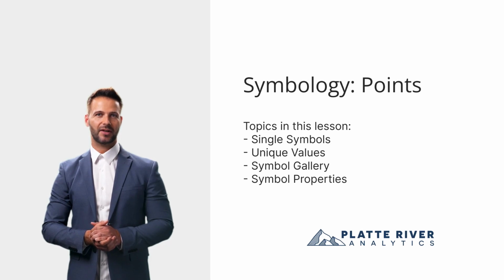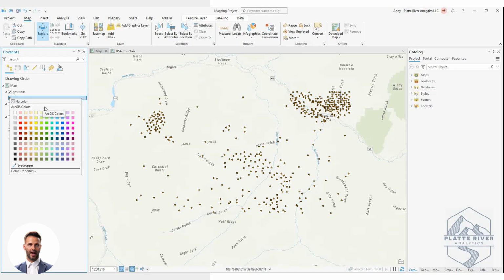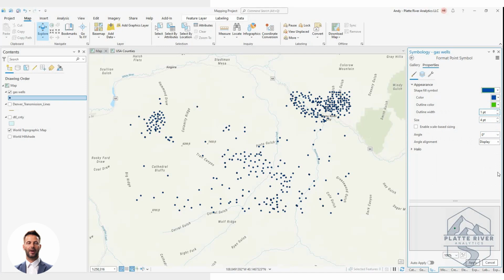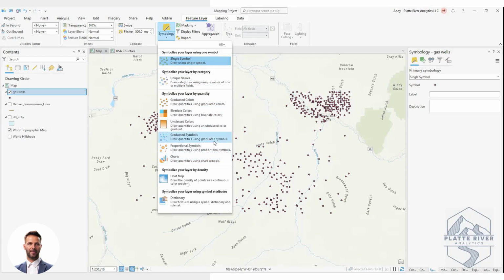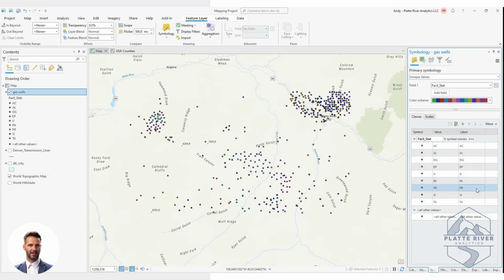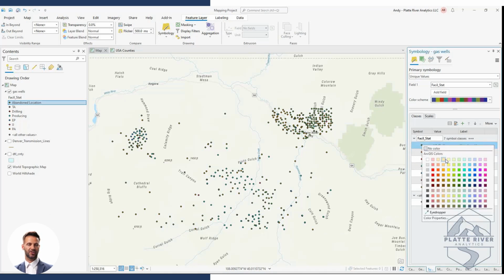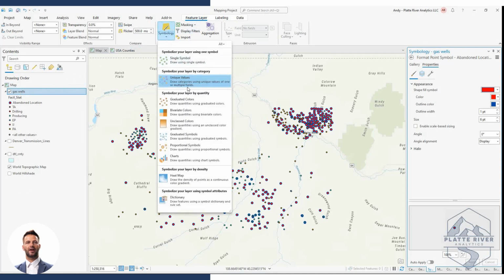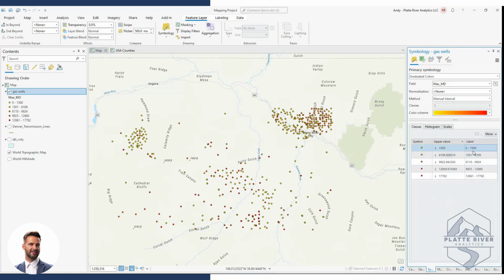ArcGIS Pro - Point Symbology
Point symbology refers to the visual representation of point features on a map, such as cities, schools, or trees. The way these points are symbolized helps convey important information quickly and effectively.

Key Features:
1. Introduction to Point Symbology
2. Accessing Symbology Tools
3. Basic Symbol Customization
4. Symbolizing by Attribute
5. Tips for Effective Symbology

Throughout this chapter, we'll explore various types of symbology such as Single Symbol, Unique Values, and setting symbology based on quantities. Each method offers unique advantages in representing different types of data effectively. We will also take a look at the symbology gallery and properties.